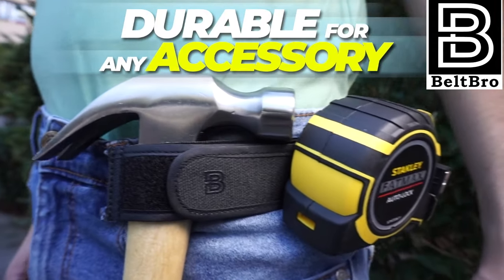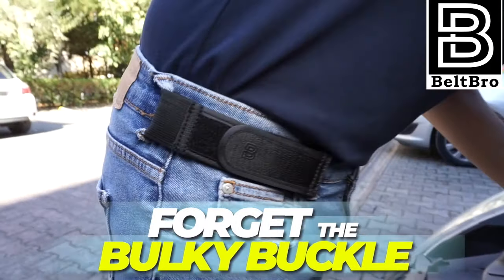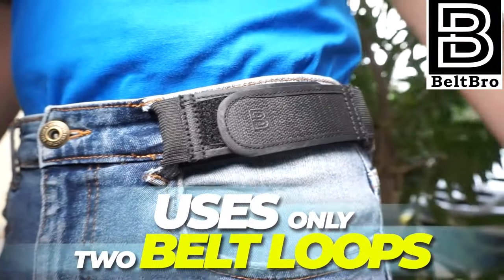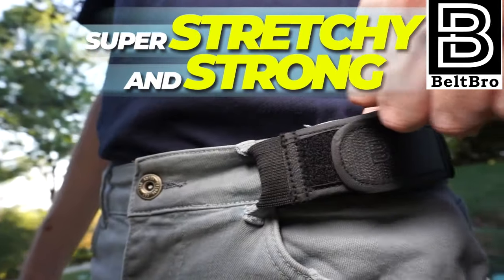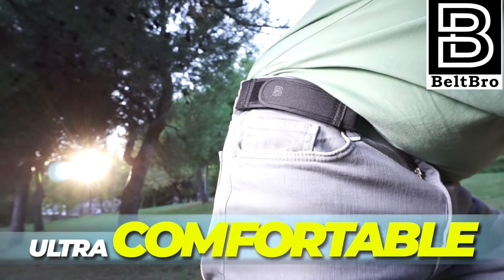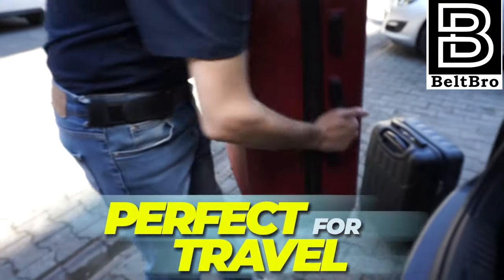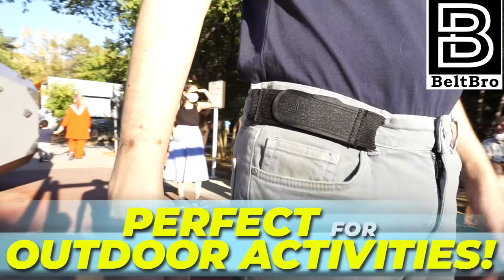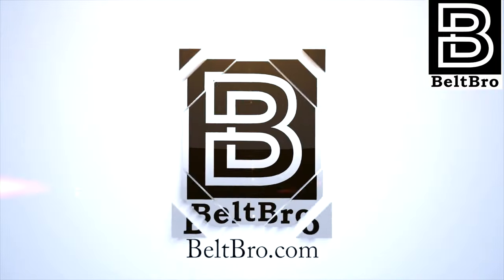BeltBro No Buckle Belt Really Works!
Our no buckle belt is perfect for truckers and people and all types of drivers. No more buckle digging into your pants!